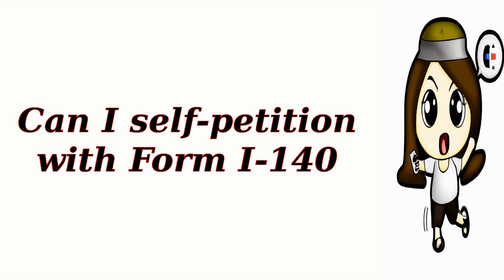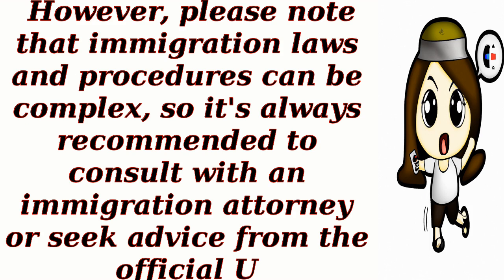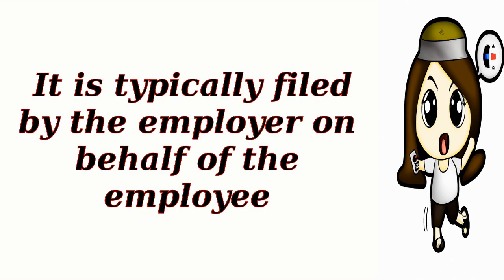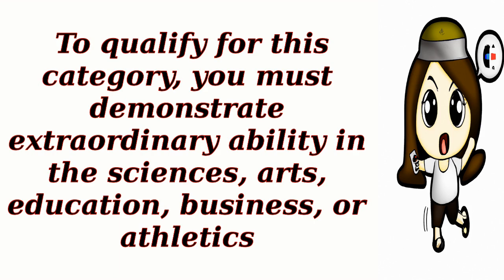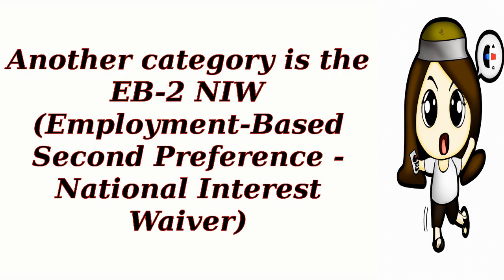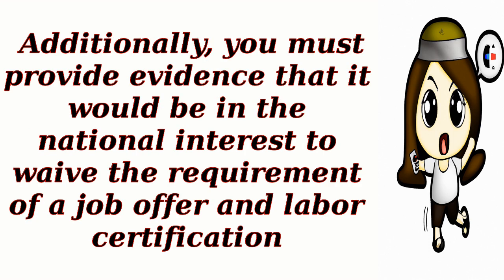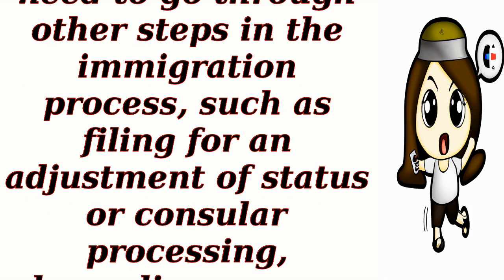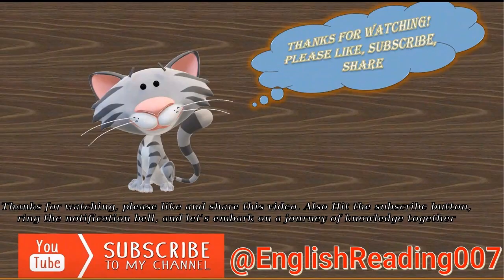Can I self-petition with Form I-140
Prospective Immigrants
 Students and Scholars
 Skilled Professionals
 Families Reuniting
 Aspiring Entrepreneurs